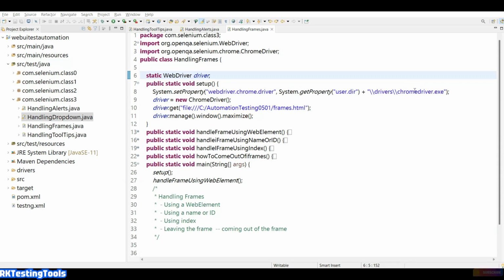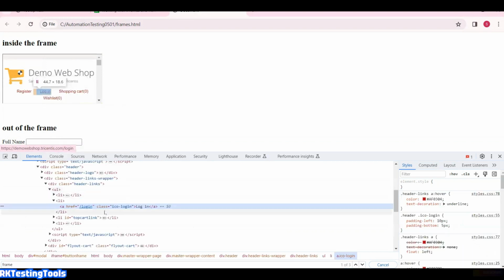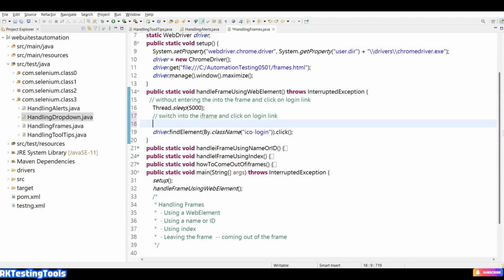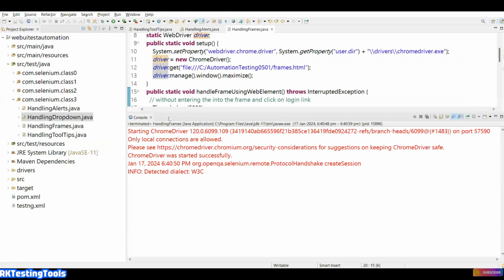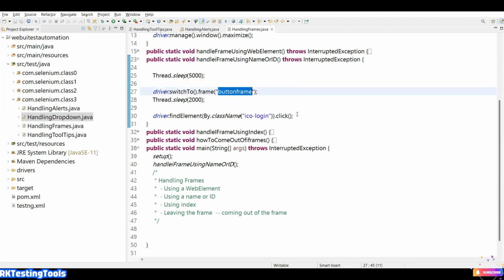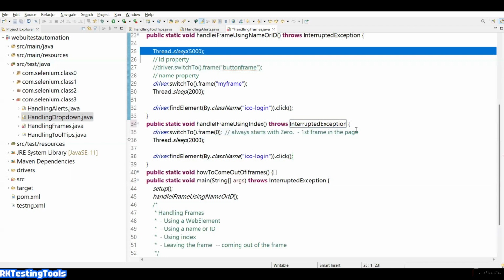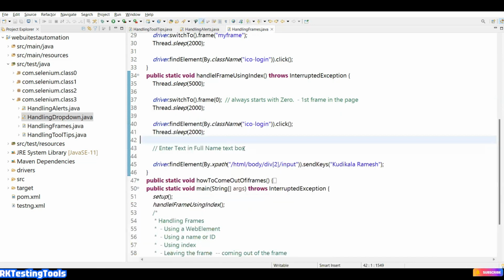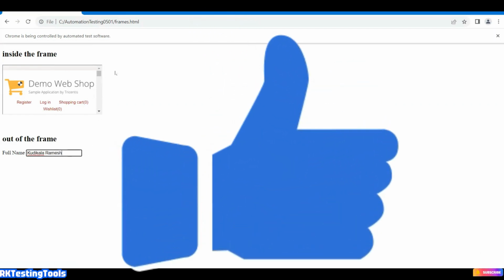#9 Selenium WebDriver - Java | Handling iFrames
Selenium WebDriver - Concepts